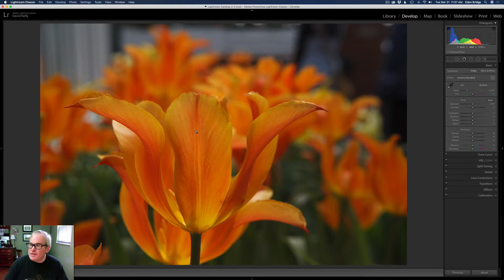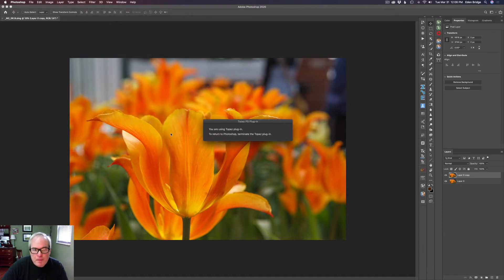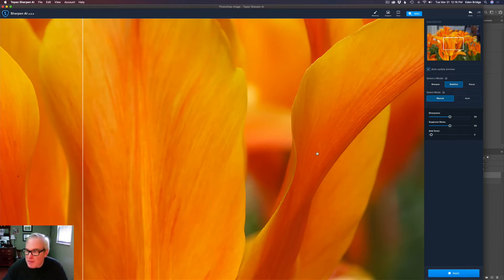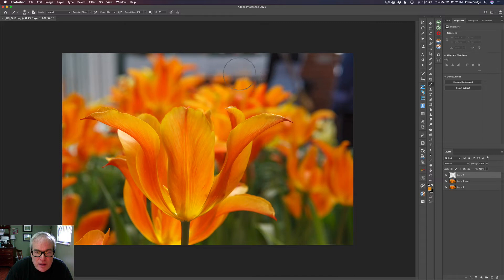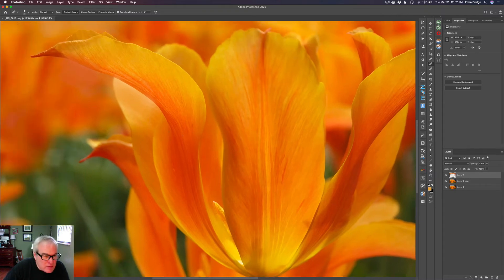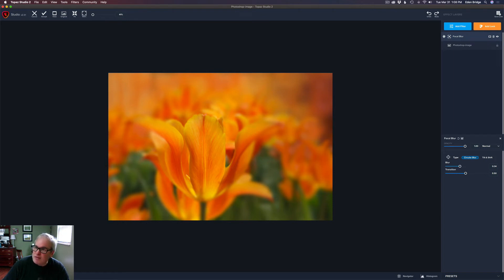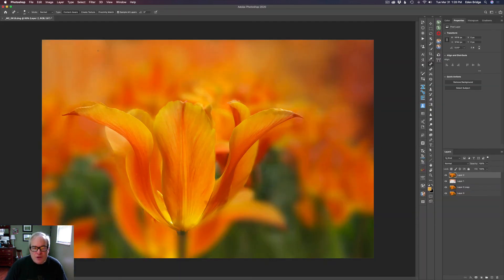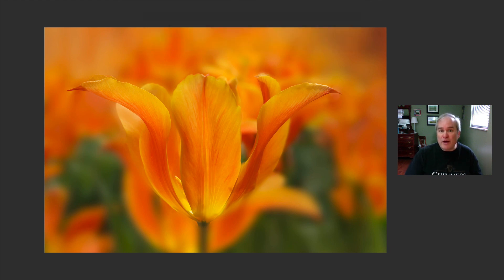PHOTOSHOP/TOPAZ LABS WORKFLOW TUTORIAL: FLORAL EDIT